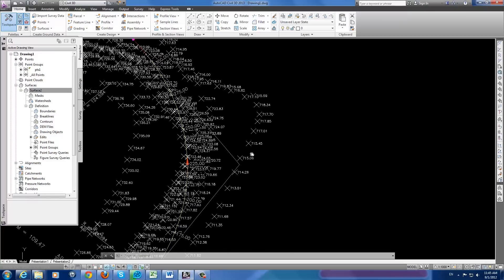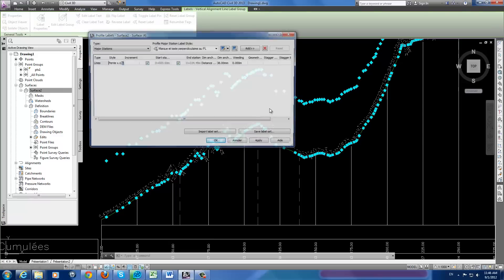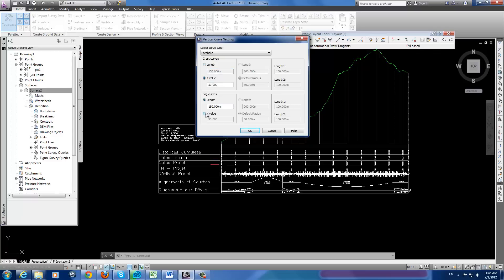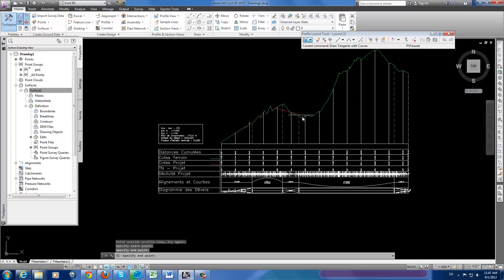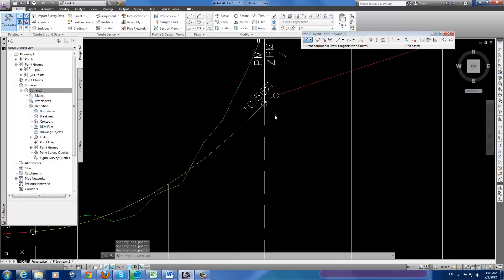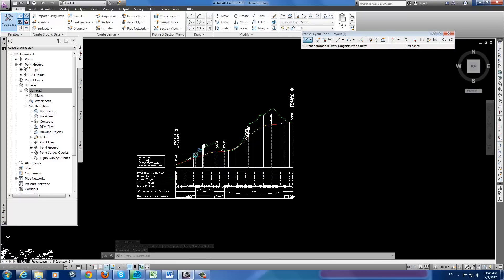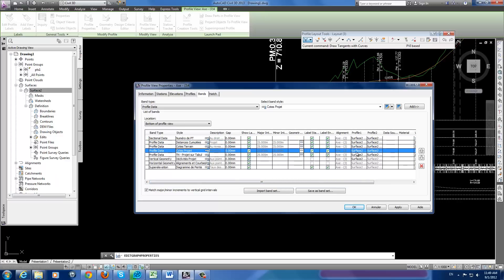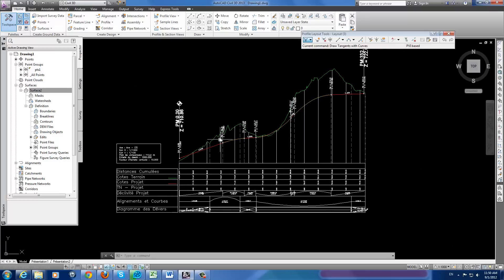Profiles in civil 3d 2013